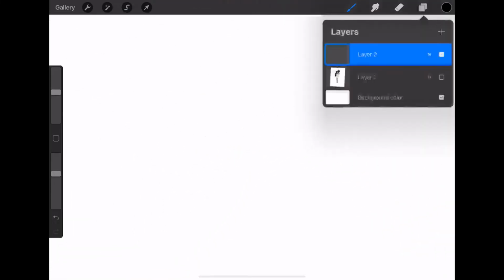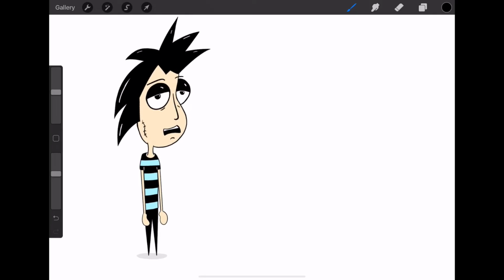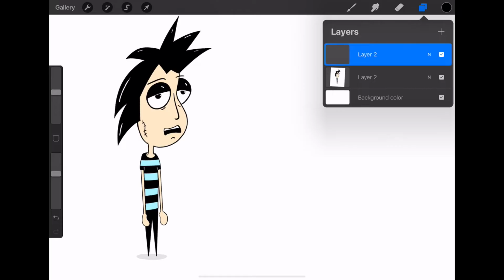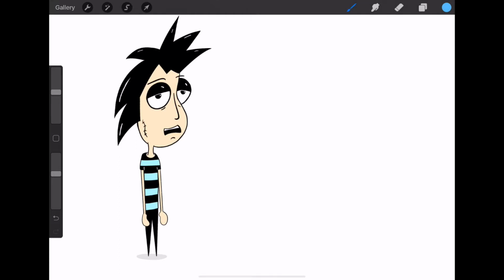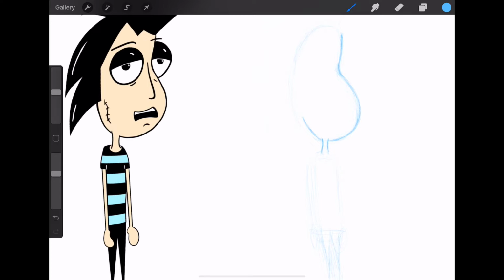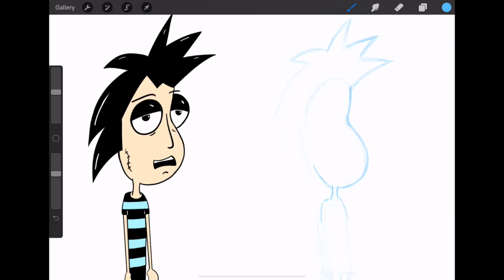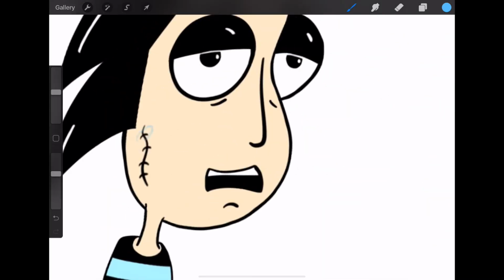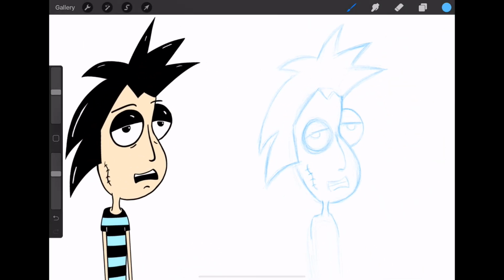Draw What You See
Hello, my awesome art students! For today's art lesson, I explain how to use a reference to truly draw what you see, not what you think you see.